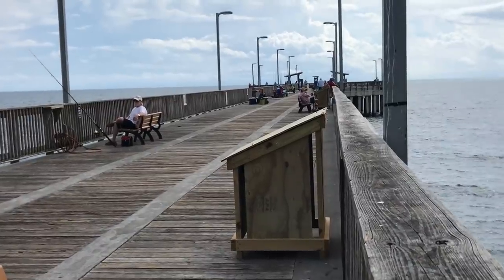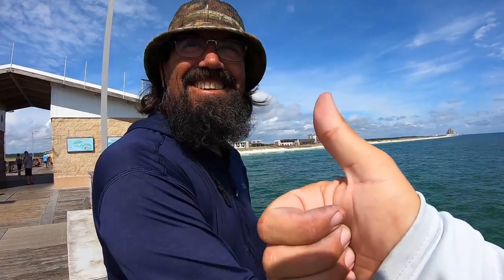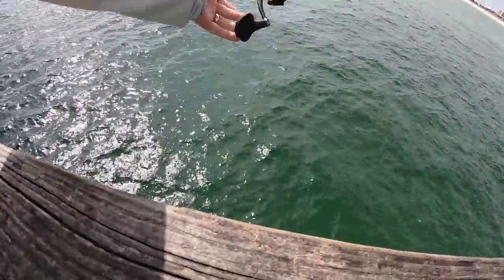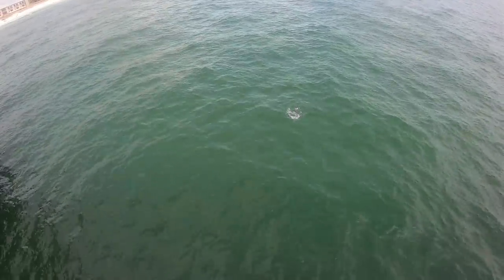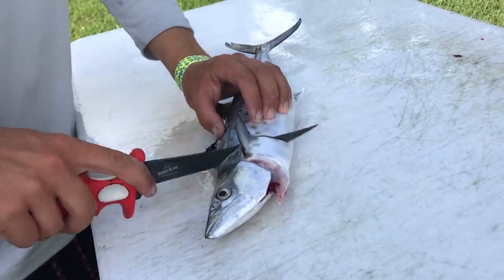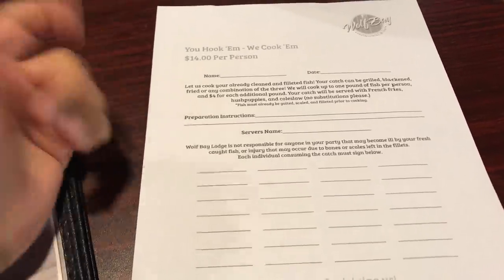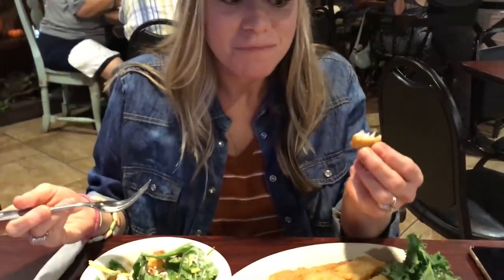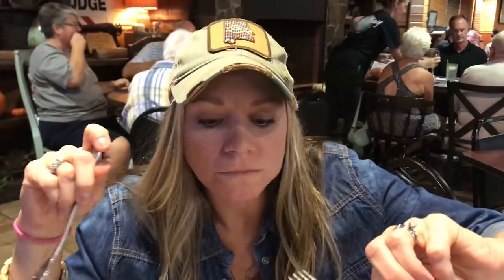Pier Fishing for Spanish Mackerel (Restaurant Tour Catch & Cook Ep. 2)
I am complete beginner when it comes to pier fishing. I wanted to target some Spanish mackerel for this catch and cook and I knew the pier was the best place to get them. I was able to manage some dinner and we took it to a local restaurant to have them prepare it for us!

9’ Okuma Surf Rod (paid link)

30lb Power Pro Braid (paid link)